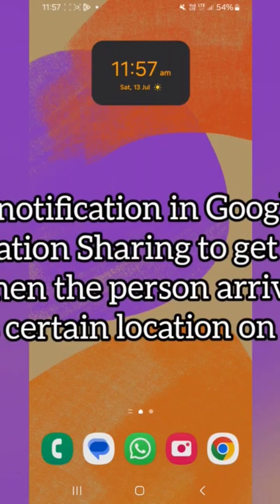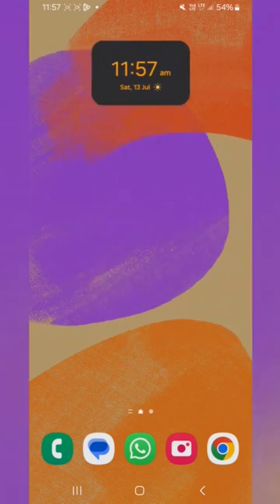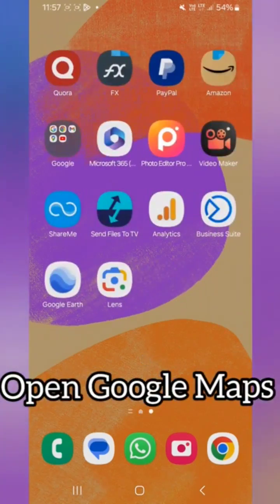How to add notification in Google Maps Live Location Sharing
How to share live location in Google Maps

After sharing location, you can add notification in Google Maps to alert you When your contact arrives or leaves a particular location.